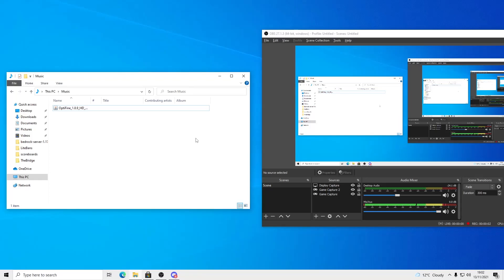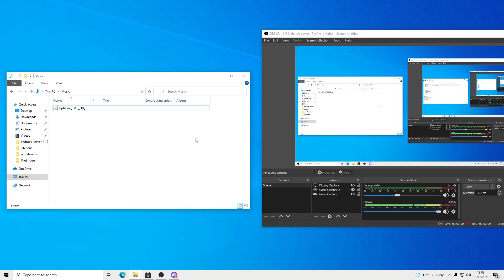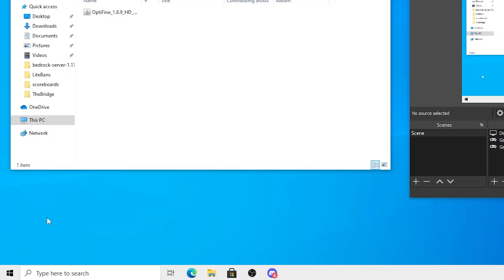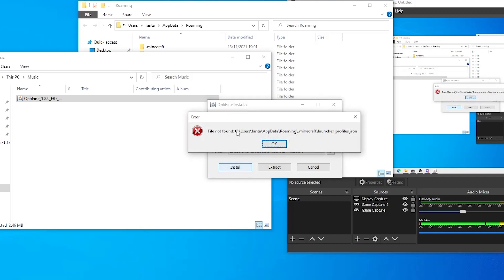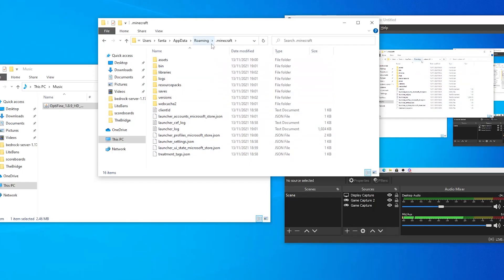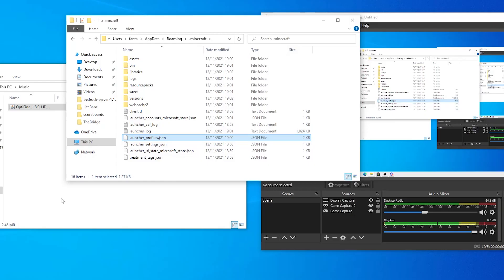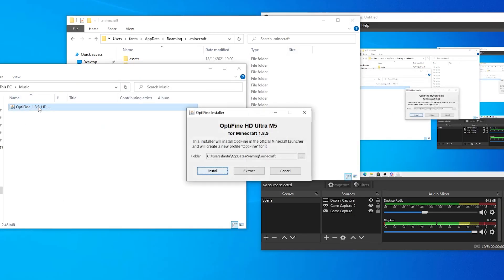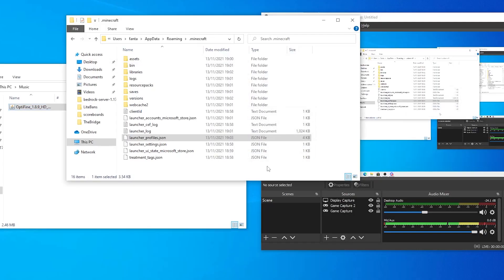How To Install OPTIFINE In NEW Minecraft Launcher!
In this video I (Fanta) show you how to Install optifine on the brand new Minecraft Launcher.
Like, Sub and Crash The Bell

Music Used
Anno Domini Beats - Like That